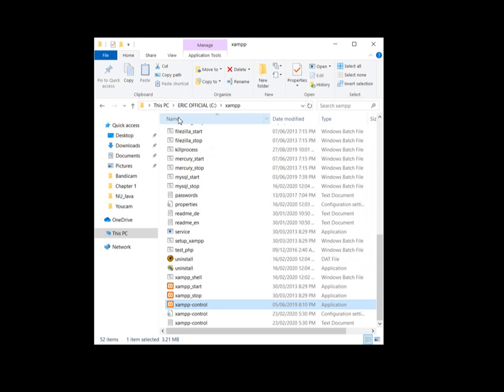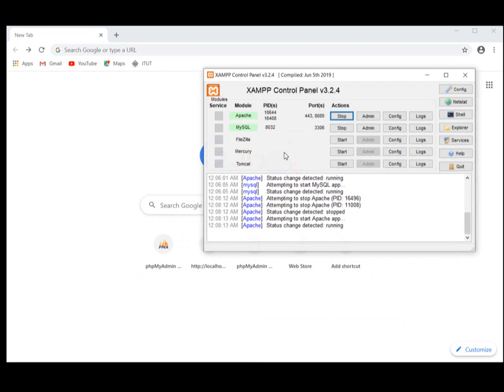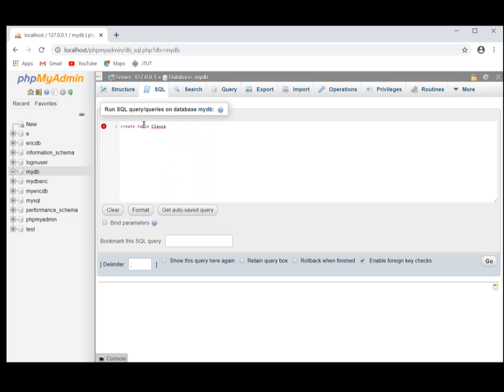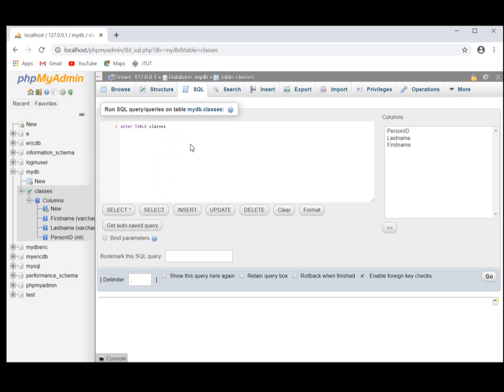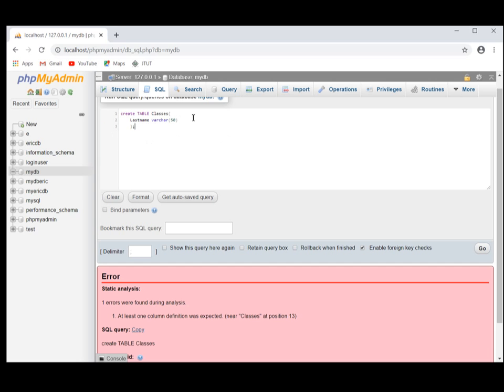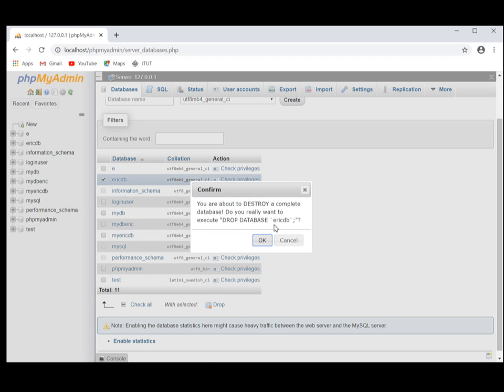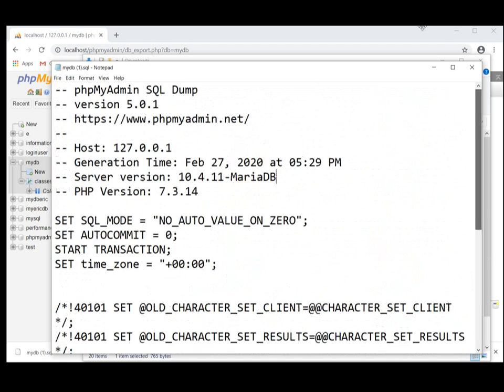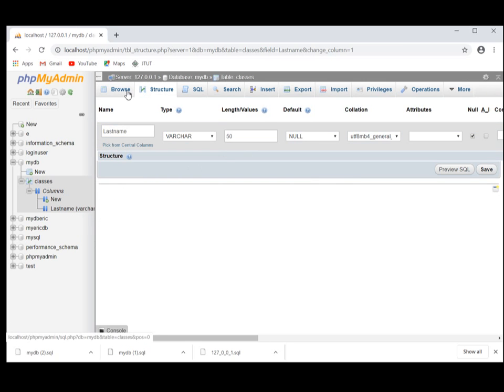Understanding XAMPP phpmyadmin